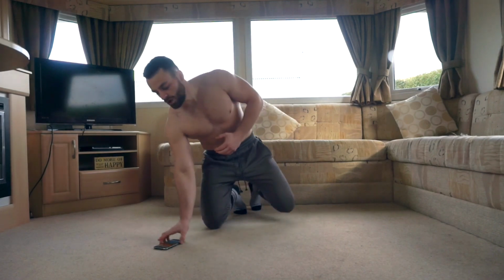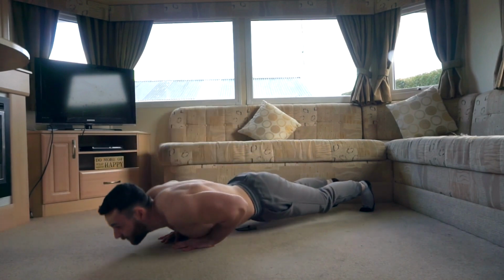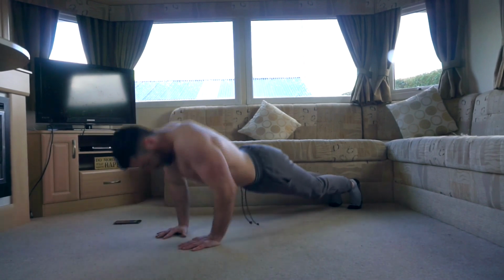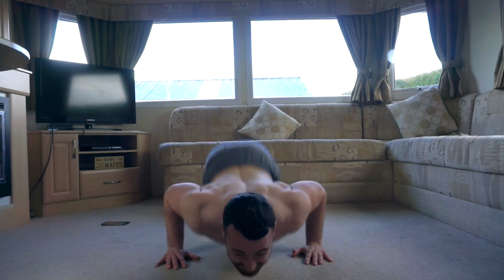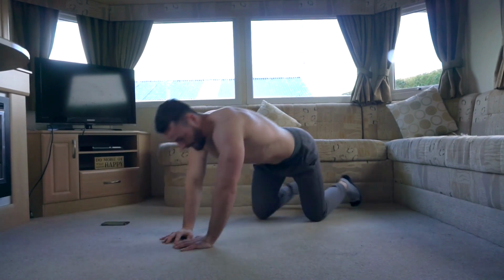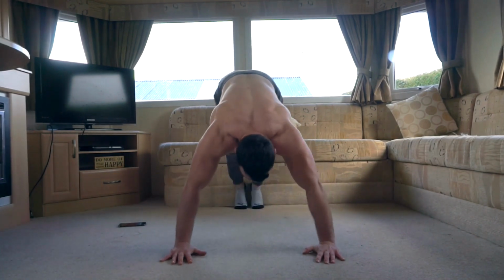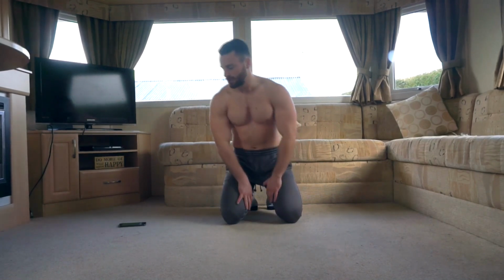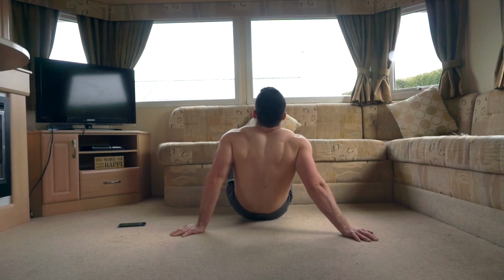15 Minute Shoulder & Triceps Bodyweight Mass At Home Workout | Follow Along (NO EQUIPMENT)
15 Minute Shoulder & Triceps Bodyweight Mass At Home Workout

3 Rounds | 5 Exercises | Working for 35 seconds | Rest for 25 seconds

1. Dive Bomber Into Pikes
2. Diamond Push-Ups
3. Power Push-Away Push-Ups
4. Close Hand Push-Ups
5. Iron Cross Push-Ups

Start Your Transformation Now & Become A Train Like A Warrior Member Now
✔️Personal coaching from myself
✔️Monthly tailored transformation workout plans
✔️Monthly tailored nutrition plans
✔️No expensive equipment needed
✔️Workout at the gym or at home
✔️Take your workouts anywhere
✔️Build lean muscle mass & ignite unwanted body-fat
✔️Weekly webinars & seminars
✔️Exclusive private facebook group
✔️Master your body

About this video:
In this video Conor Sloan showcases 15 minute only shoulder & tricep bodyweight only at home workout that requires no equipment. Follow along and smash your workout.